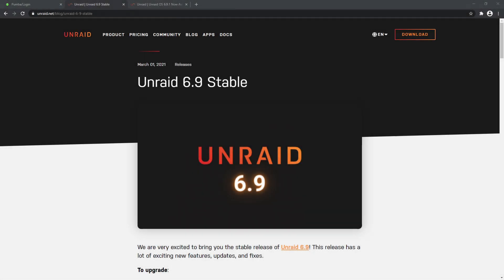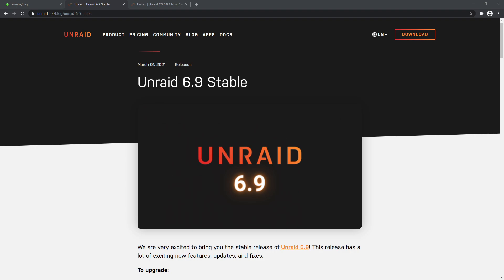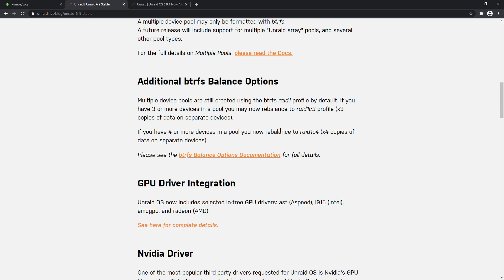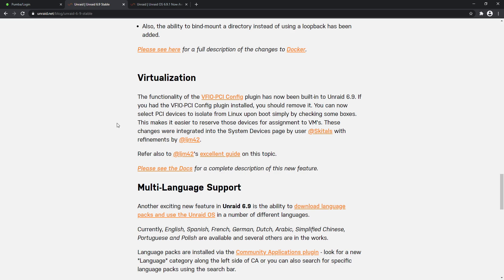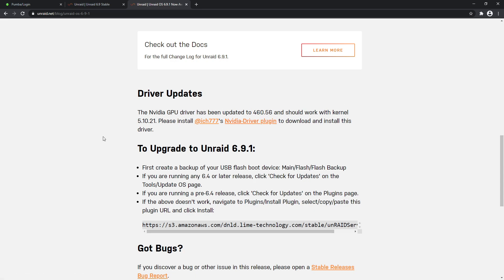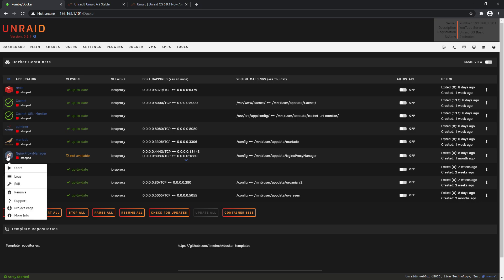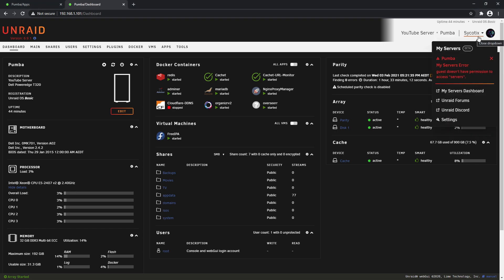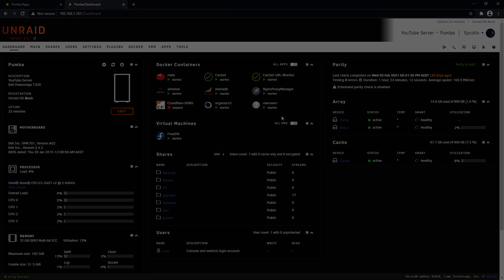Surprise! Unraid 6.9.1 Update Revealed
Unraid 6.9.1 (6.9) in 2021 is out, and significant changes are on the horizon! The new version and its recent update have plenty under the hood and in your face in the GUI.

The new Unraid.net feature allows you to monitor and access your server remotely using built-in functionality, an SSL certificate and backing up your flash drive.

🚀 Timestamps:
0:00 Intro
0:45 Thanks
1:56 Changelogs
11:00 Updating
13:13 Changes
14:14 Unraid.net
16:15 SSL
18:25 Testing